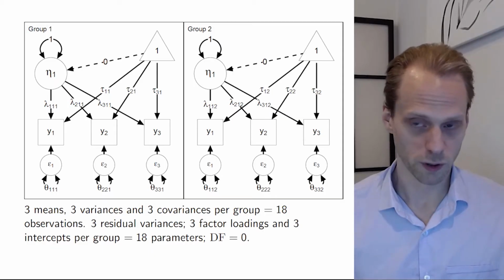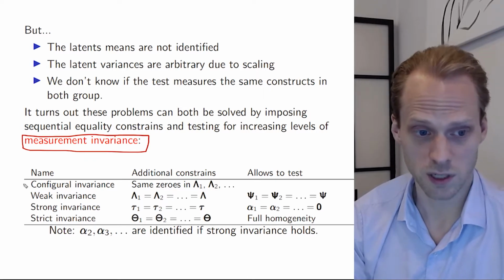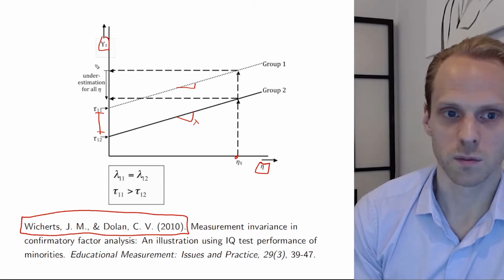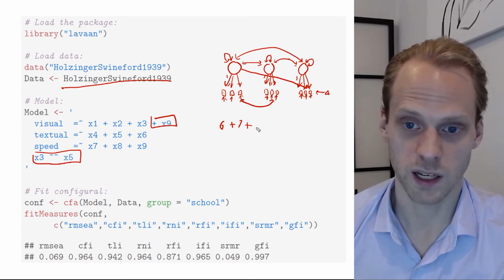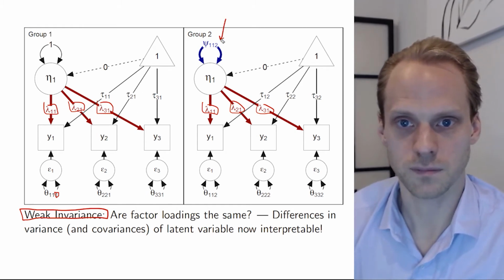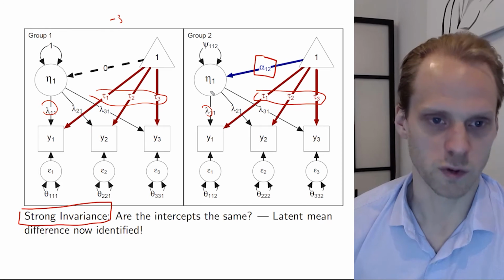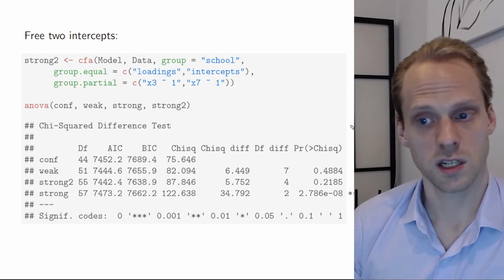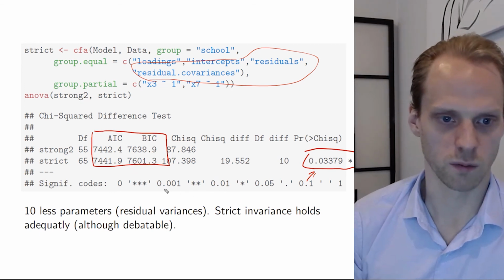SEM1: Measurement Invariance